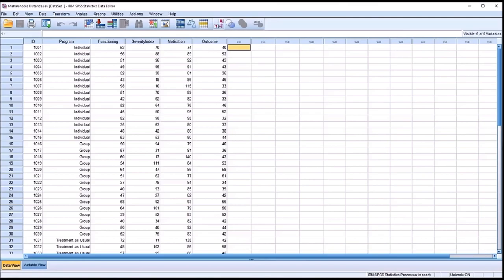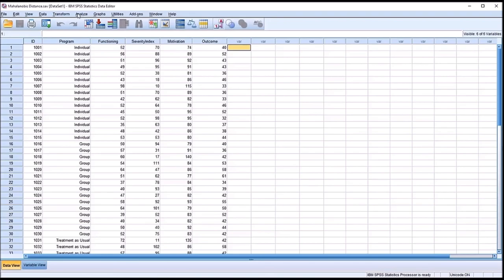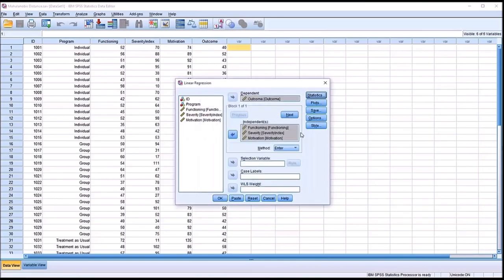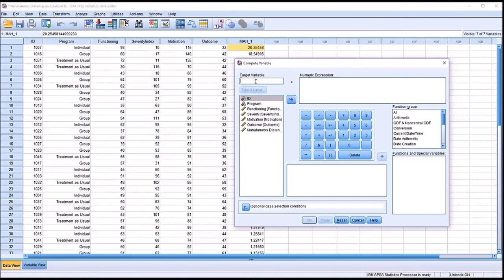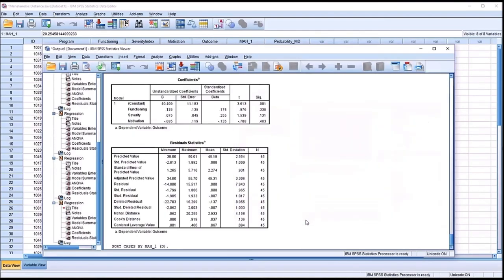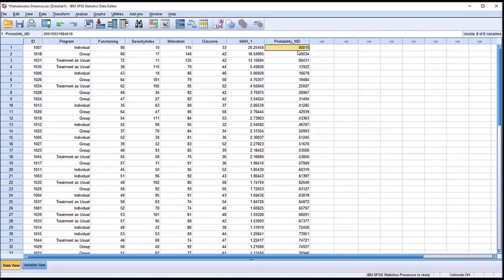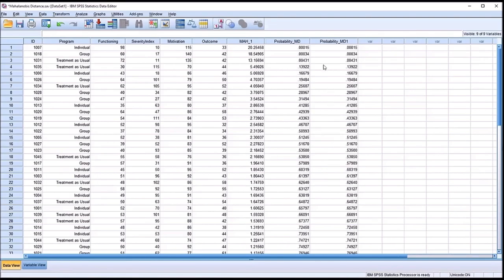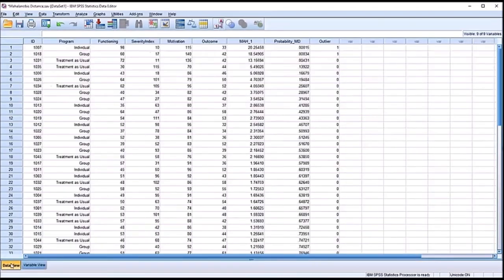Identifying multivariate outliers (Mahalanobis distance) in SPSS